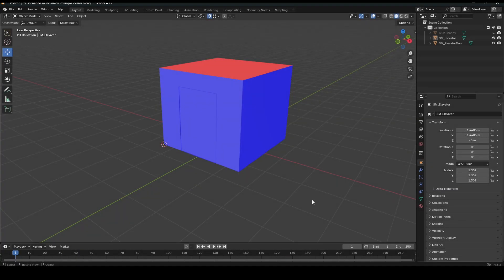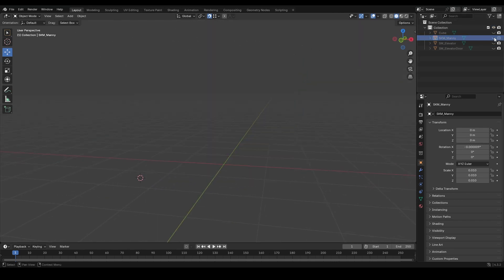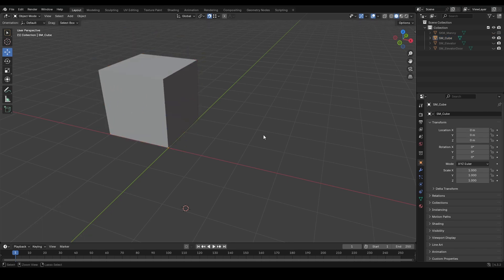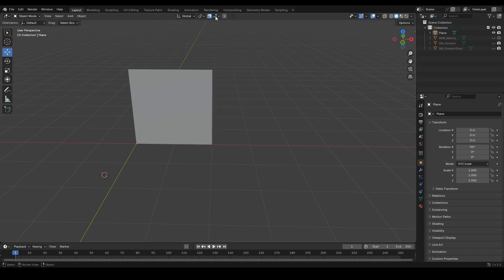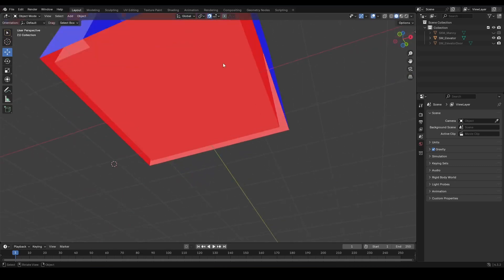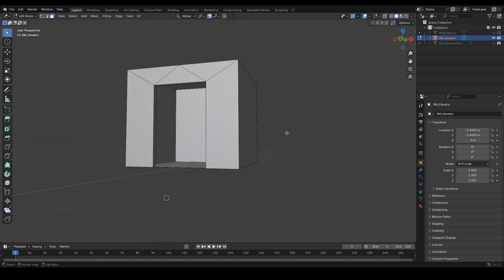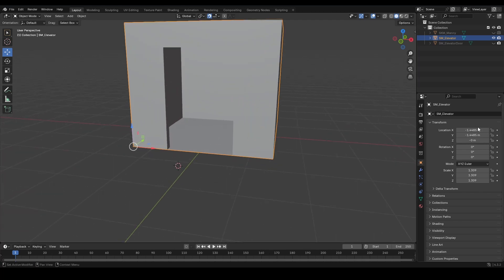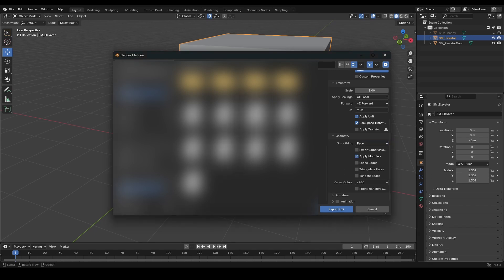How to Export ANY OBJECT to Unreal Engine PROPERLY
Learn how to export any object to Unreal Engine properly using Blender. This tutorial will show you the steps to seamlessly transfer your creations and assets into Unreal Engine for your projects.

Help Fuel my Tutorials!

MUSIC
"Way Home" by @tokyowalker4038
"DAYDREAM" by ‪@KaizanBlu